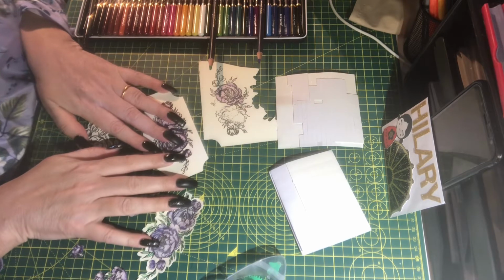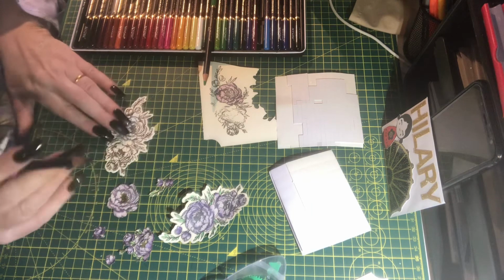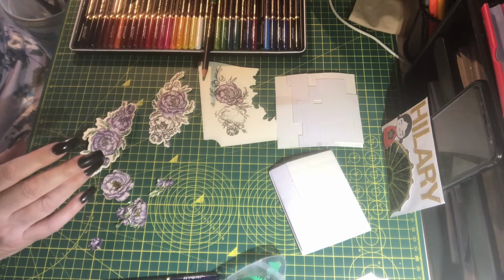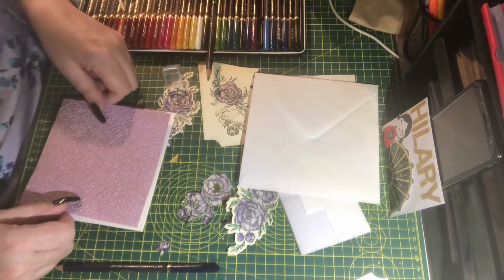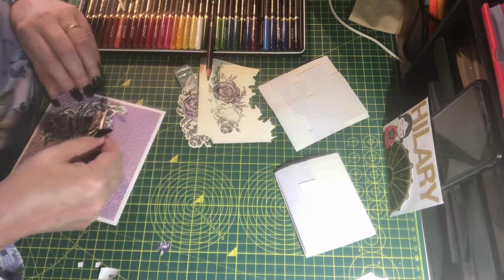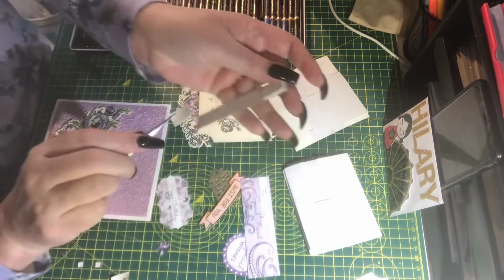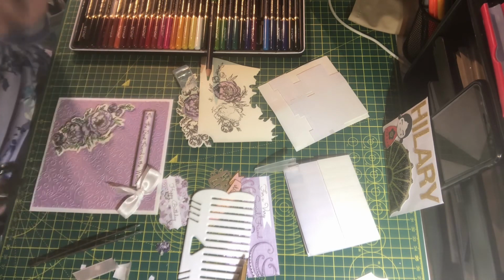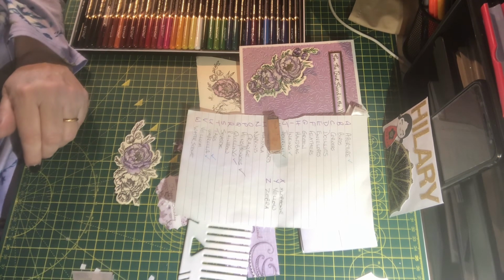Alphabet Challenge P for Pencil / Pens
This is my weekly Alphabet Challenge and this week is P so I’ve used my water colour pencils.
I also picked my next letter for next weeks challenge.

This video is over 18s only